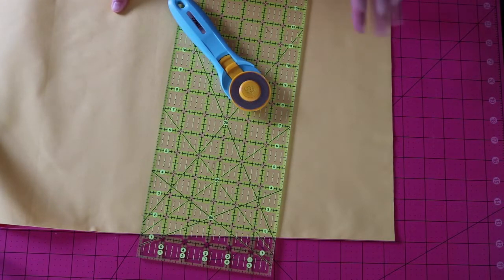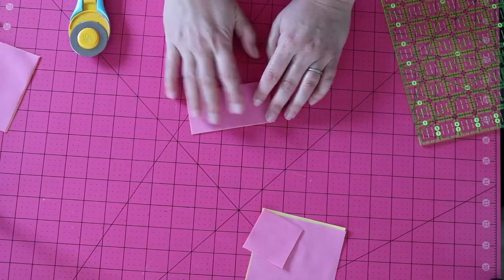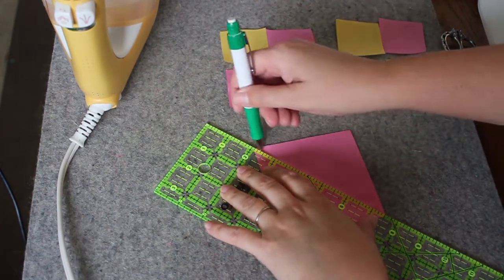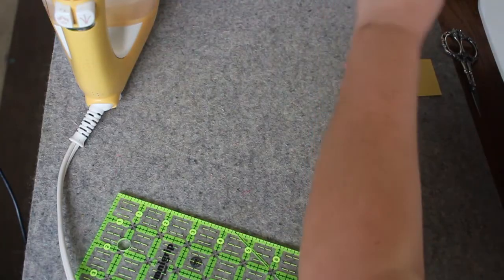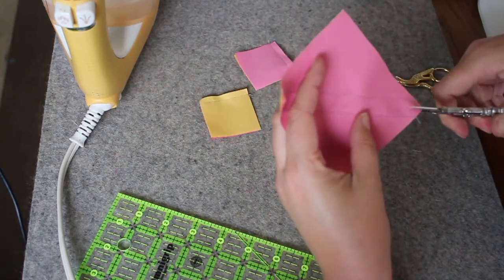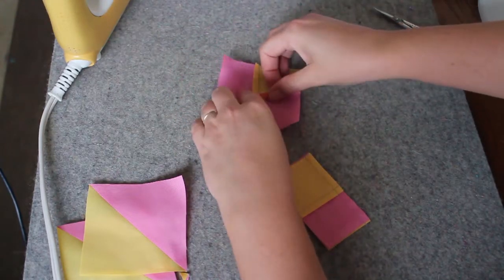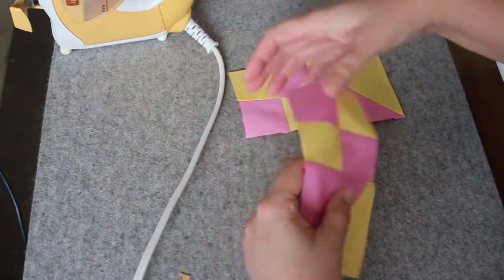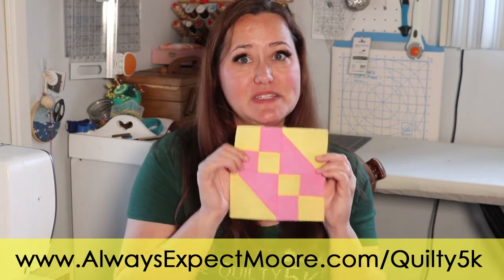Quilty 5k - Block 12 - Hour Glass Quilt Block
Welcome to the 12th block of the Quilty 5k! If you're new here, make sure to go back to check out the Intro and earlier blocks in the series! In this video I'll teach you how to cut, mark, and sew the Hour Glass Quilt Block. All the instructions here are for a 6" block. For cutting instructions on the 12" or 18" block, go for a downloadable PDF with all the instructions. The sewing steps in the video will remain the same, though!

The Quilty 5k is a series of 22 blocks that can be made as skill builder blocks, put together to make a quilt, or that can stand alone. Make all the different blocks, or pick one single block to make a complete quilt!

Each block will include a video and a pattern sheet of instructions to make the block. Pattern sheets also include a coloring sheet so you can design your own quilts with the block.